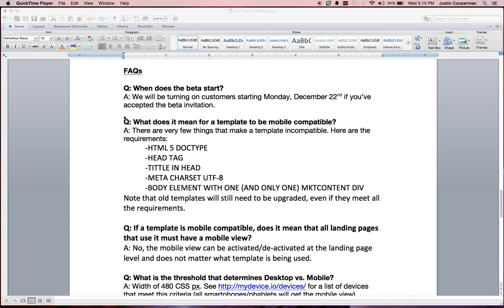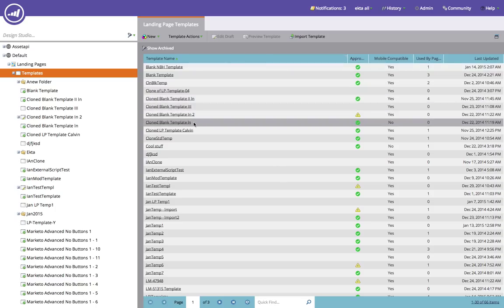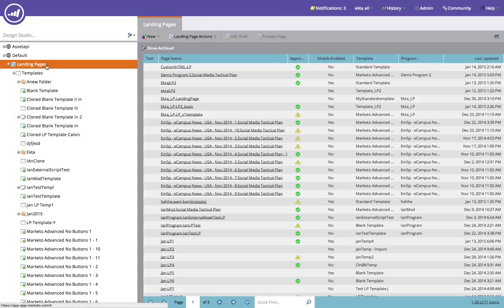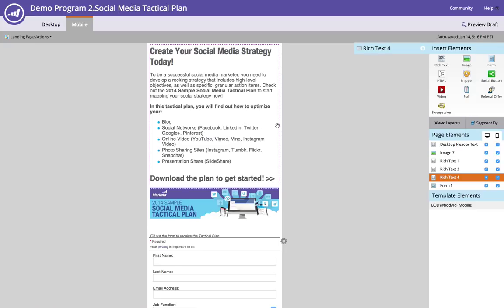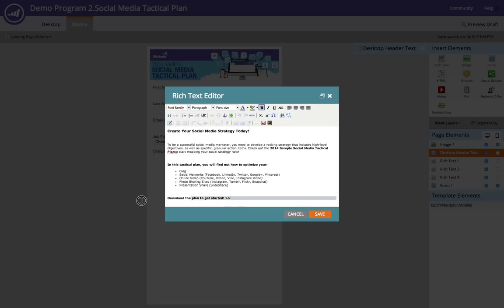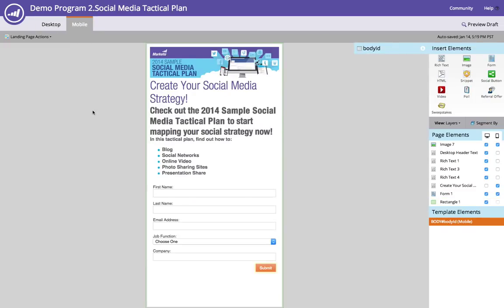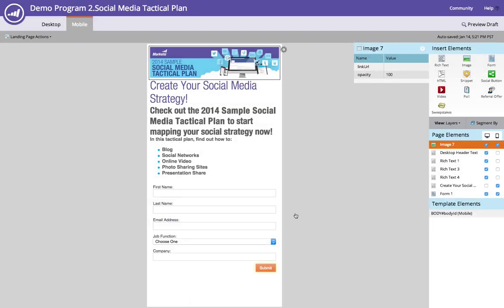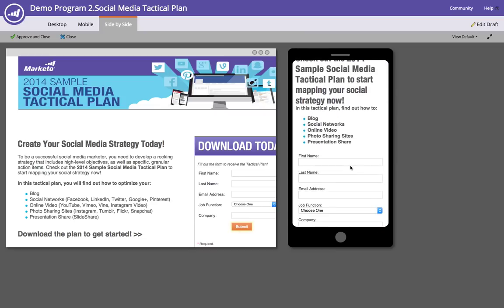Landing Page Walkthrough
Check out the new design of our landing page editor. You can now customize the view of your landing pages on a mobile device.